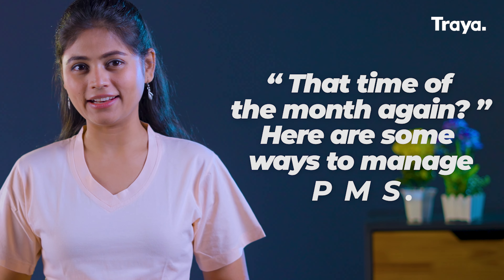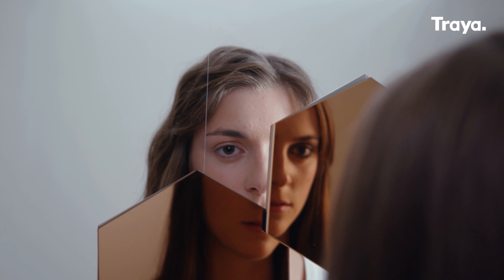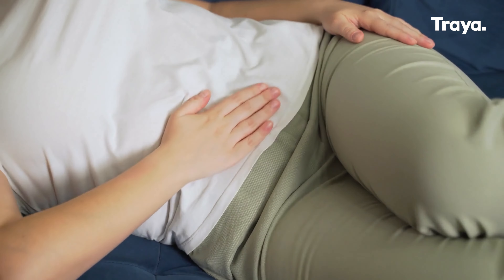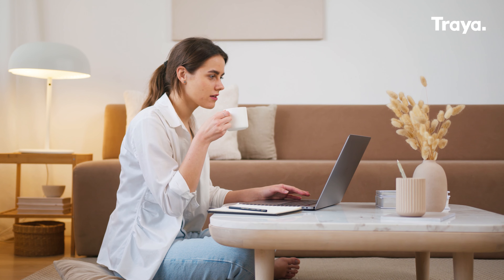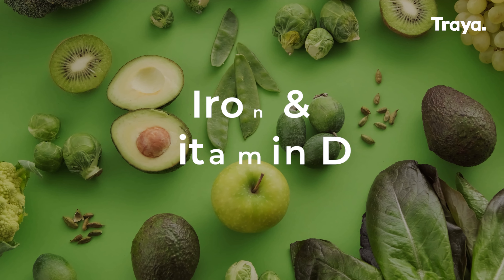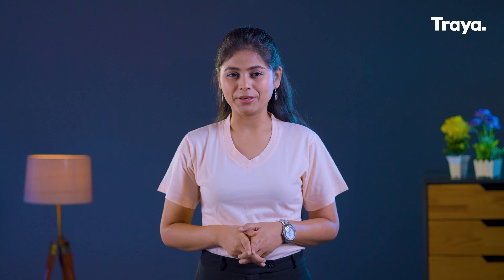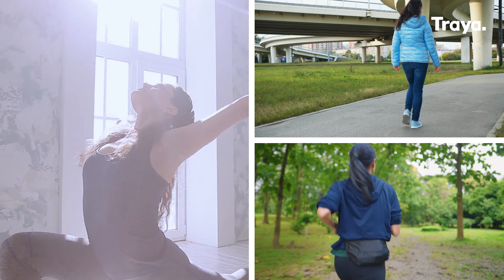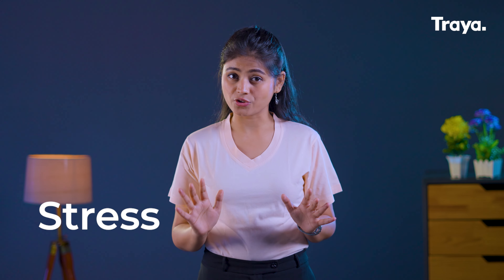That time of the month again? Here are some natural ways to relieve PMS.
PMS is very inconvenient and painful for women and the general knowledge and awareness that should come with the topic is scarce because of the stigma around it. But today in this video we are suggesting a few natural tips and tricks that will help you ease the pain of premenstrual syndrome and make that time of the month relatively less stressful.